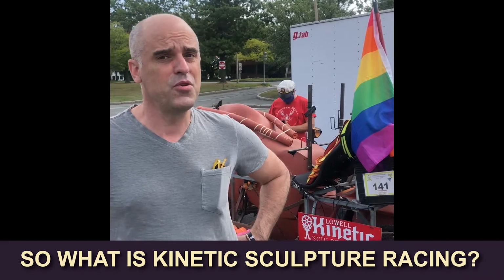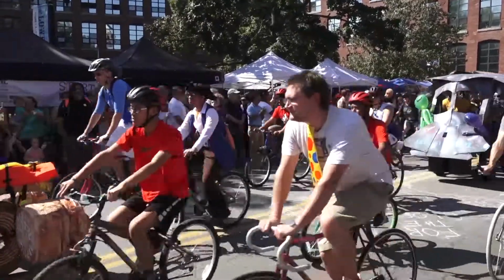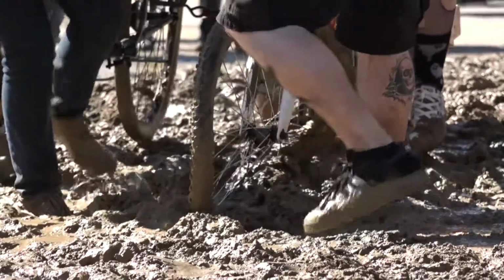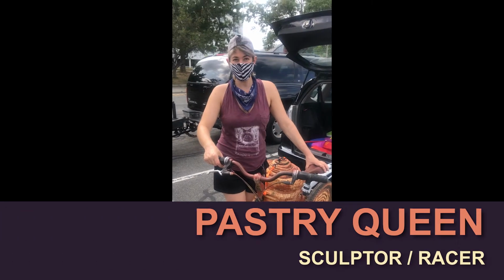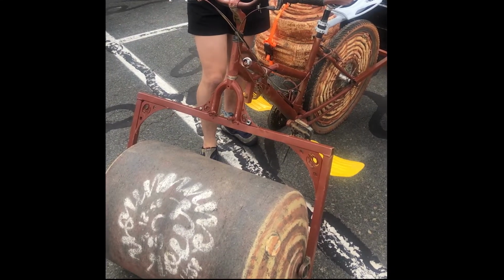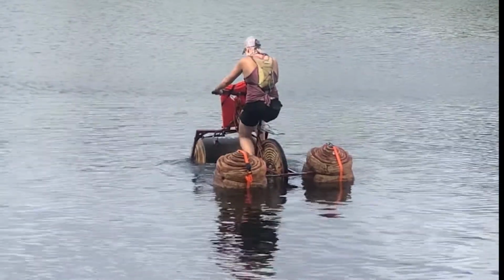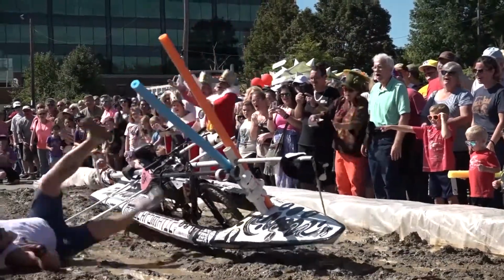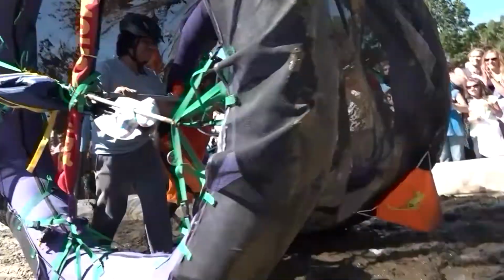City of Learning & Kinetic Sculpture Race